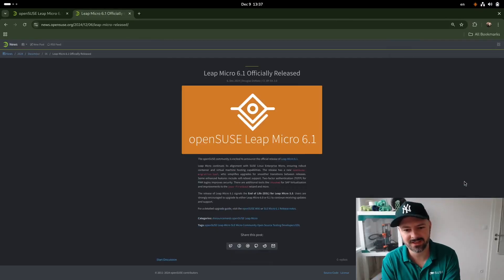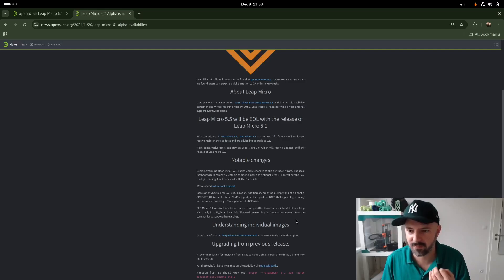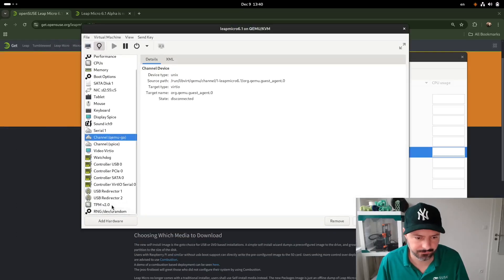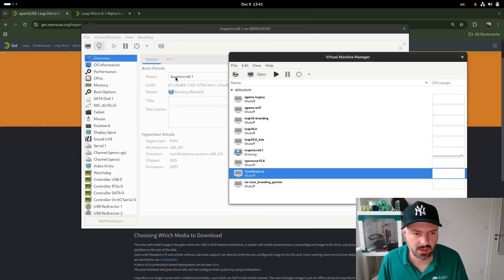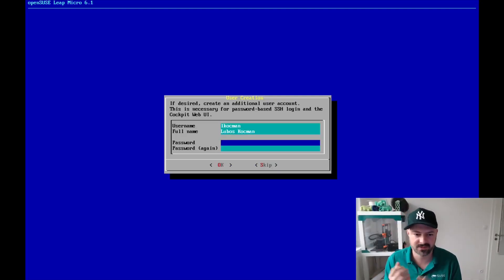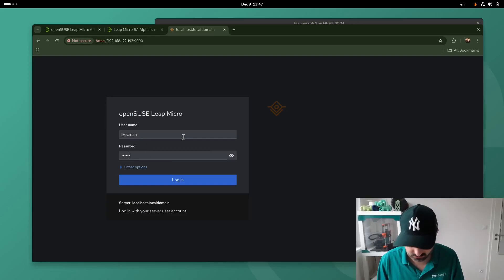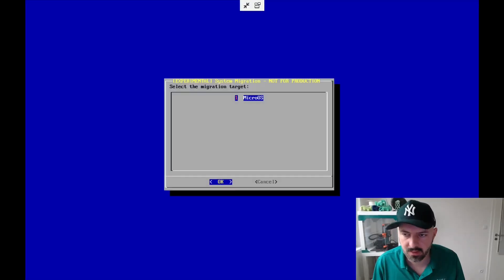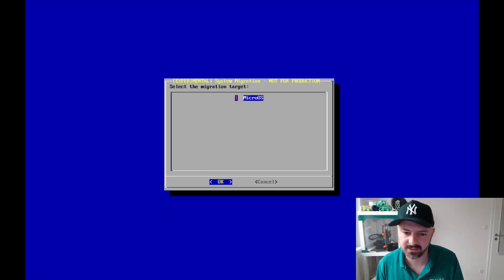Leap Micro 6.1 FDE image with two factor authentication in cockpit, and softreboot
Let's have a look at what's new in Leap Micro 6.1 which is a community rebrand of SUSE Linux Enterprise Micro 6.1. We'll be checking out the fully encrypted disk image with TPM 2.0 chip and two factor authentication in cockpit.